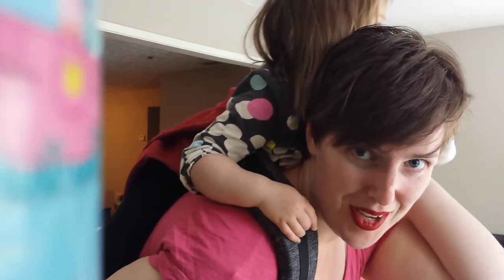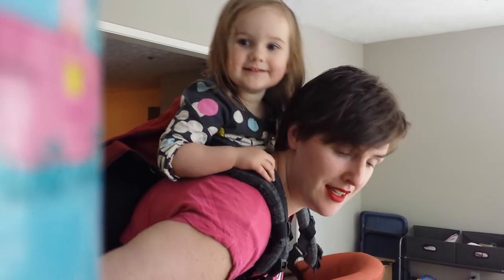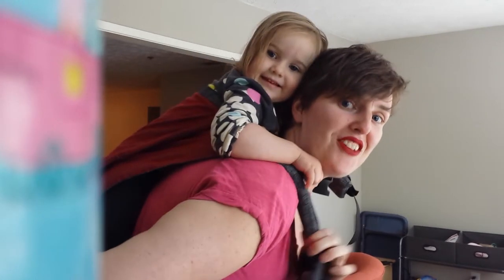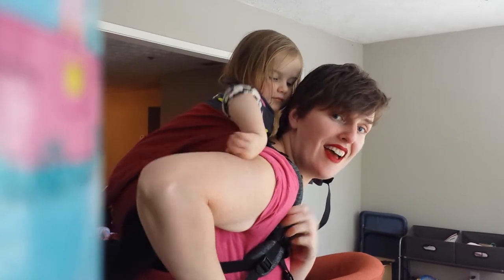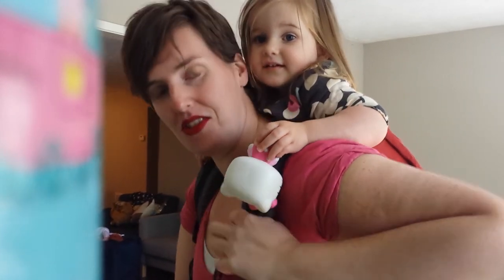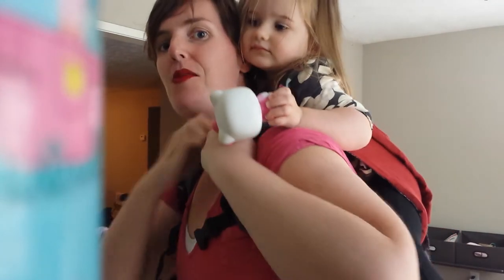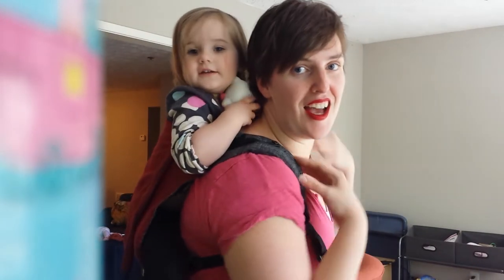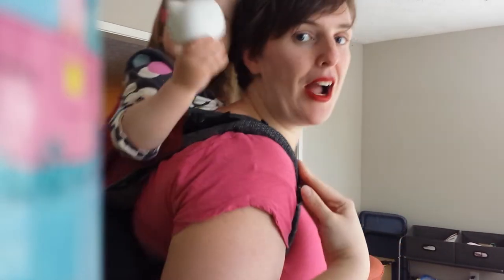Soul Slings Buckle Onbuhimo High Carry Tips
Using a Ruby Linen Onbuhimo from Soul Slings, I demonstrate how I tighten in order to maintain a nice high back carry.